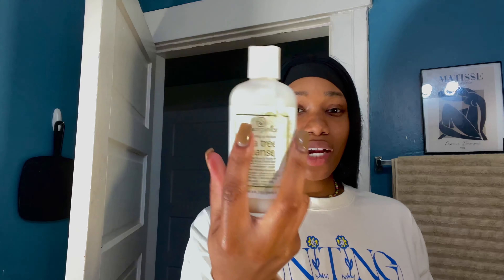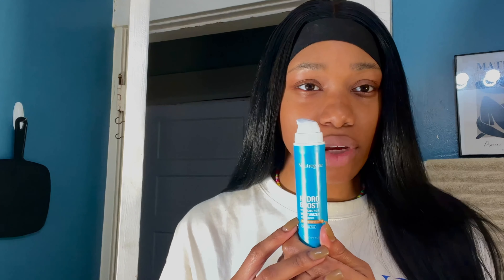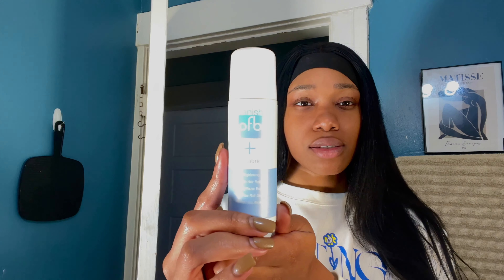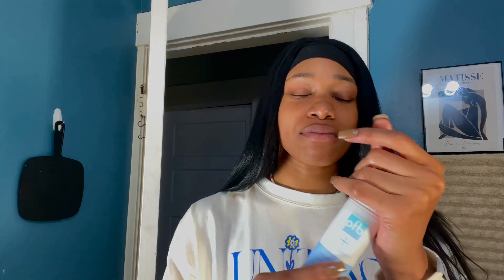FLAWELESS SKIN 24/7 | FALL SKINCARE ROUTINE| CLEAR HYPERPIGMENTATION AND PIMPLES FAST !!!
Hey Babes, here is my Fall Skincare routine. I hope that some of things I mention really does help you get the top tier skin you desire.

PRODUCTS USED

ECOTOOLS BRUSH
TEATREE CLEANSER
PFB CHROMABRIGHT
THE ORDINARY ROSE OIL
LIP GEL